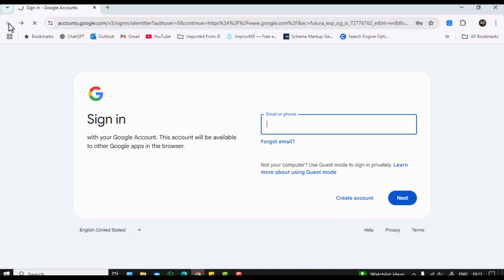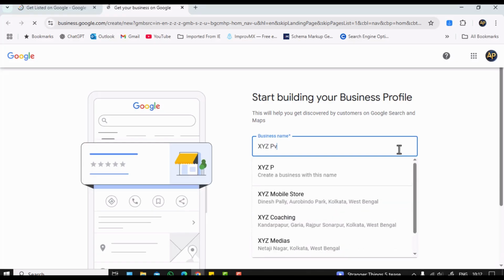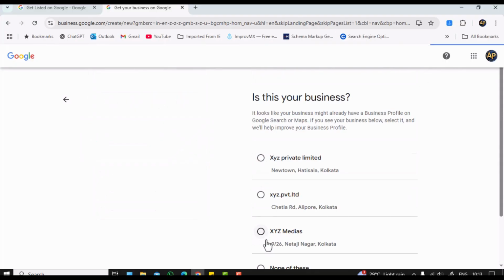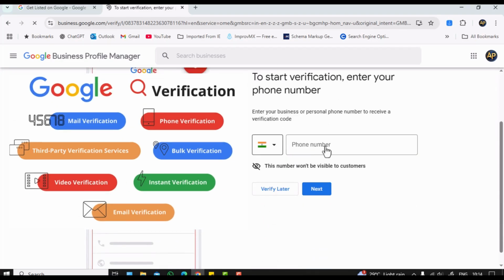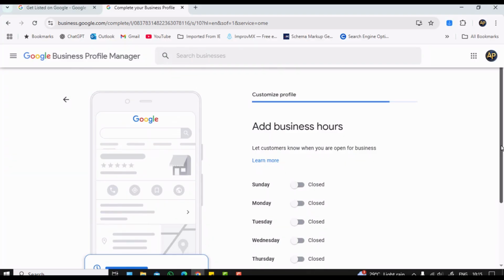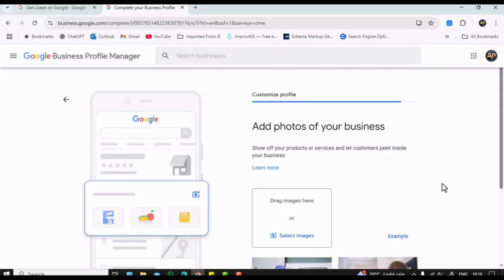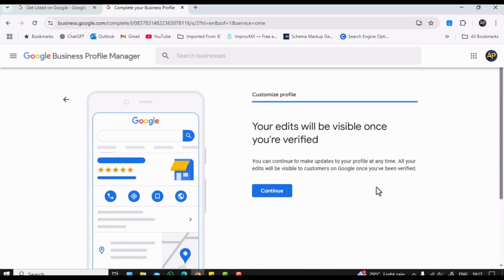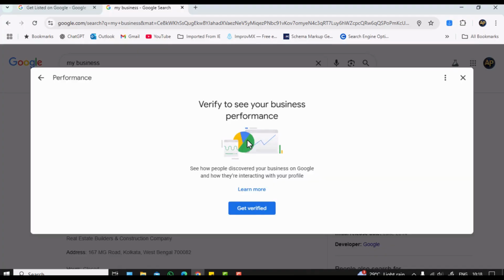How to Set Up a Google Business Profile and Add Location to Google Maps (Step-by-Step Guide)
Want your business to show up on Google Maps and in local search results? In this step-by-step tutorial, I’ll walk you through how to set up your Google Business Profile the right way — from creating the account to placing your business on the map, verifying it, and optimizing your listing for better visibility.

Whether you're a small business owner, freelancer, shopkeeper, or service provider, this guide will help you get your business online and visible to potential customers.

✅ What you’ll learn in this video:

How to create a Google Business account

How to appear on Google Maps

How to verify your business

How to add services, hours, and description

How to use Google ad credits

👉 Don’t skip the verification step — it’s crucial to getting your business live on Google!